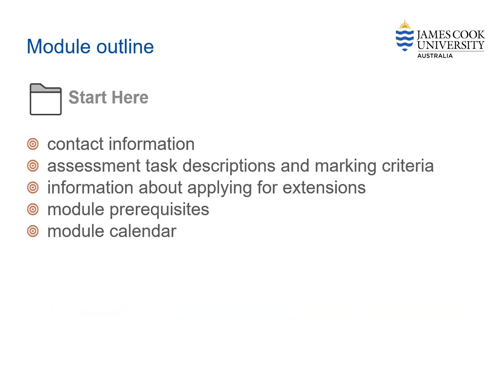Introduction to MO1012 Neurological Conditions v2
Hello and welcome to this introductory presentation about MO1012, Neurological Conditions .This module explores neurological conditions as well as assessment and intervention strategies within the rural and remote practice context. You will be guided to review a neurological assessment specific to your profession before developing a care plan for a rural/remote based client living with a neurological condition.